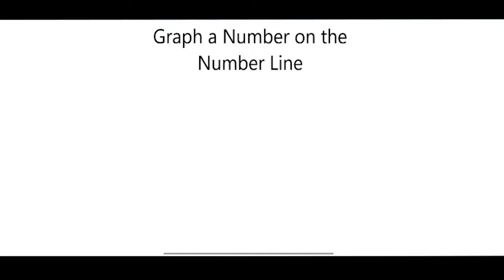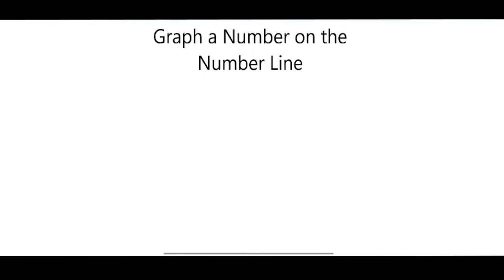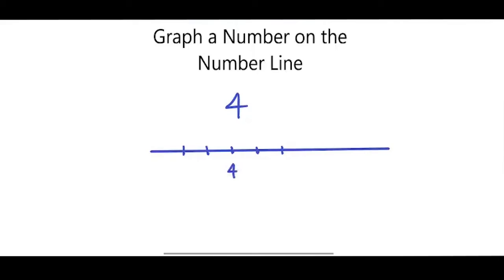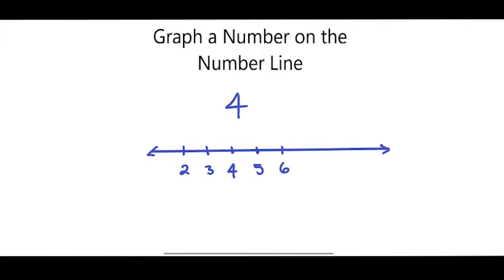Alg1 1•1:Graphing Numbers on the Number Line